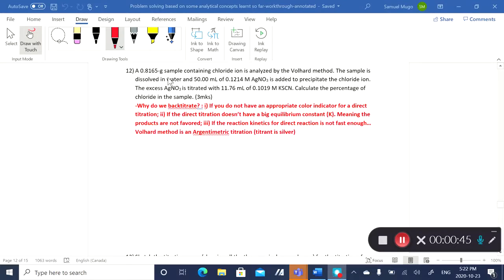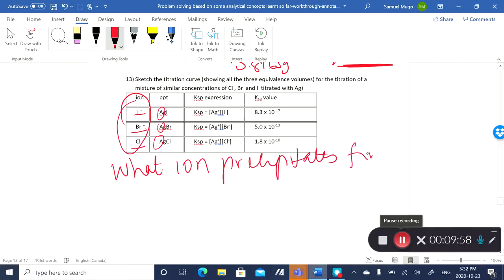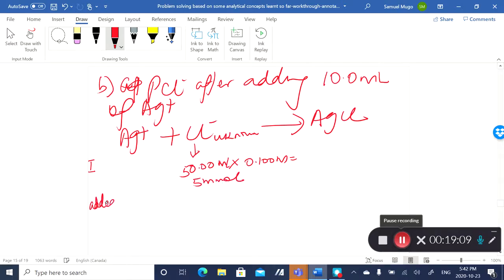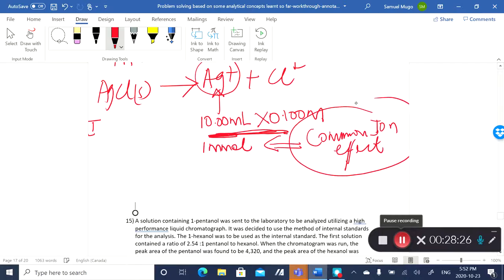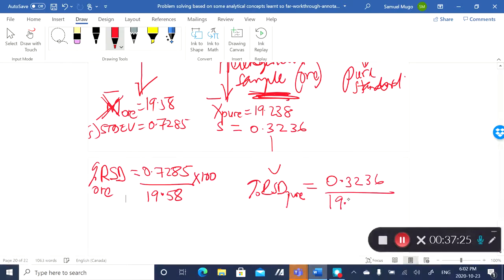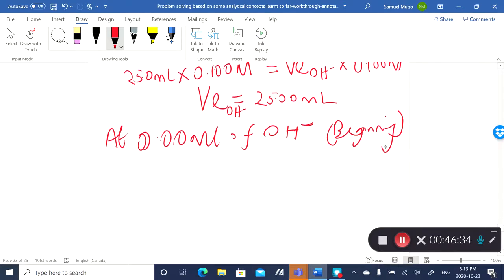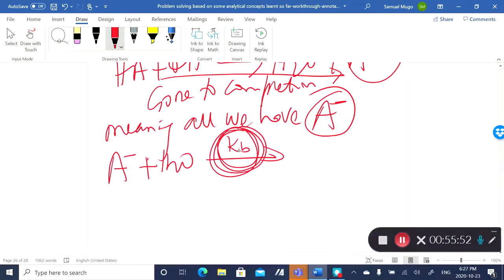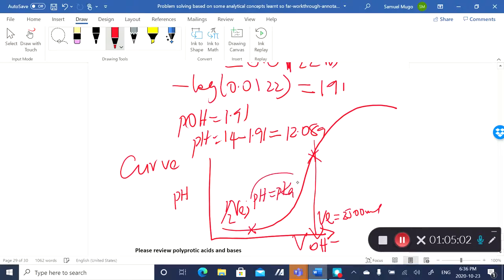Brief Review Calculation Questions in Quantitative Analytical Chemistry part b